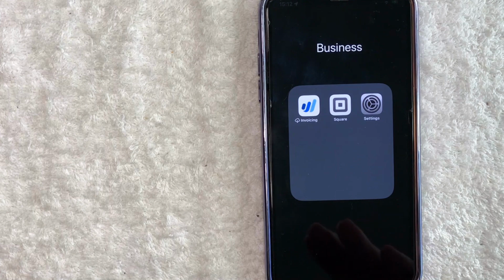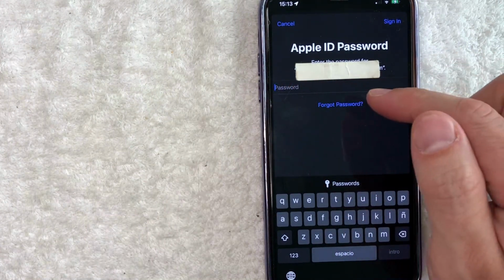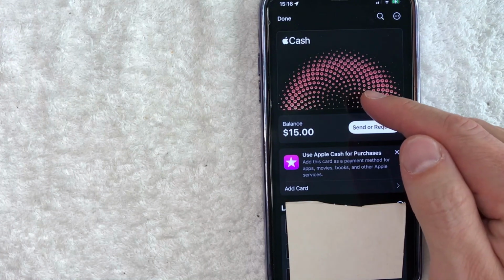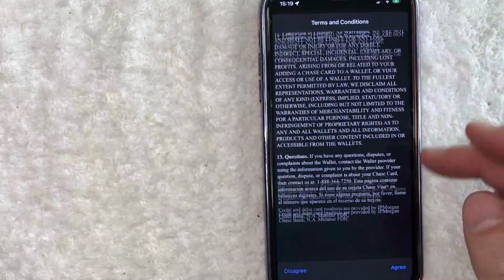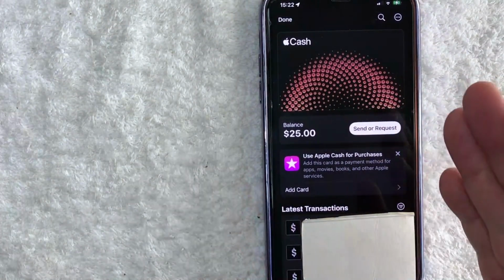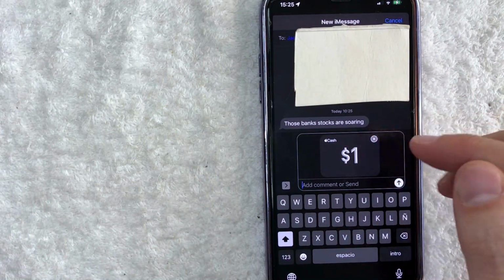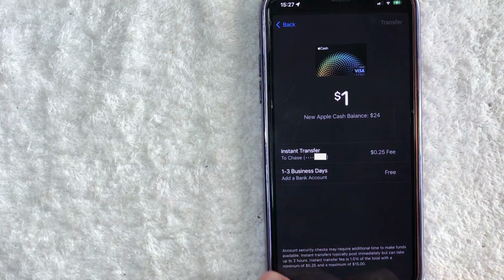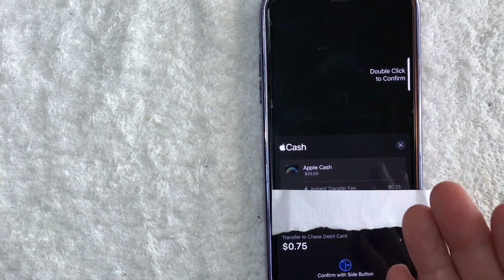✅ How To Use Apple Cash From Start To Finish 🔴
About This Video:

Apple Cash, formerly Apple Pay Cash, is a feature that allows the transfer of money from one user to another via iMessage. When a user receives a payment, the funds are deposited in the recipient's Apple Cash card, where it is available for immediate use at merchants that accept Apple Pay.